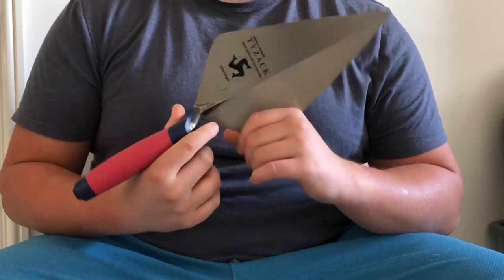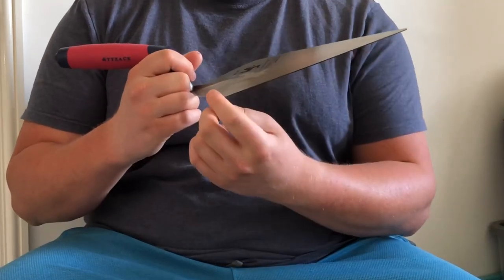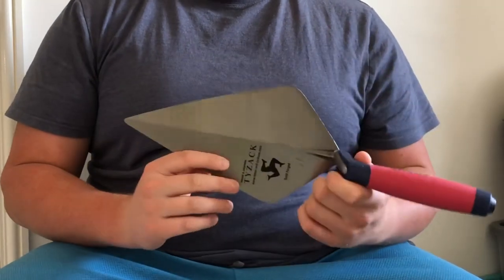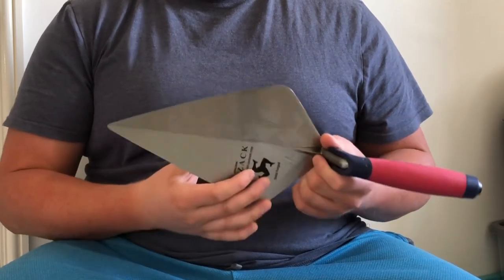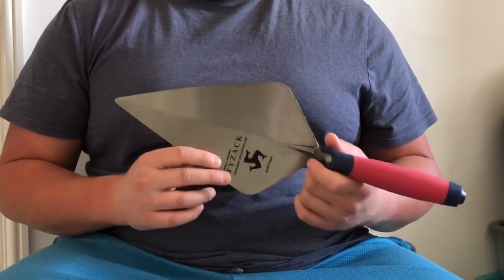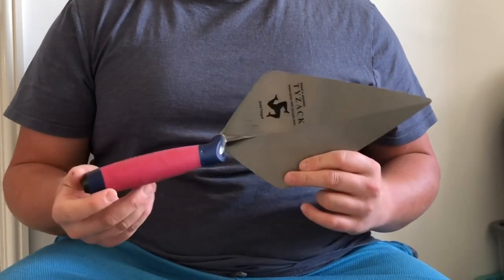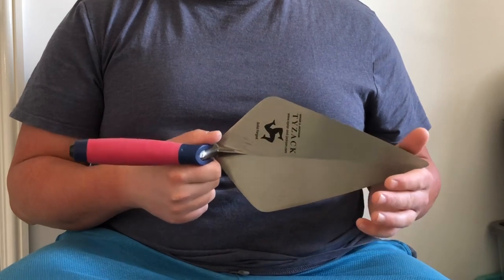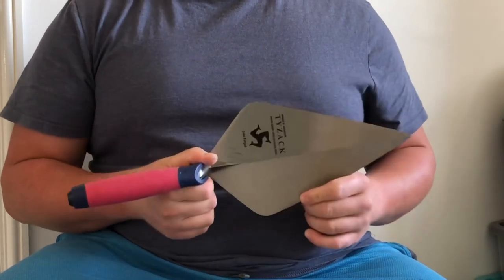After8 Tool Review - Tyzack Bricklaying Trowel (Spear & Jackson)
An honest review used on site by a professional tradesman